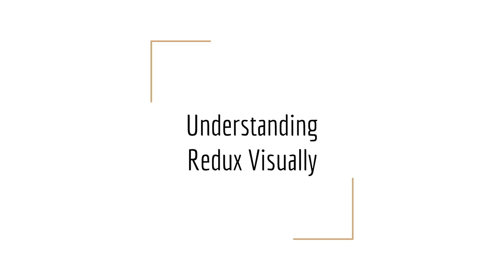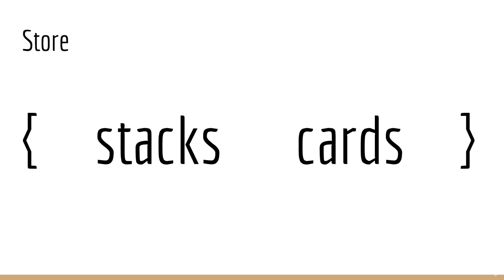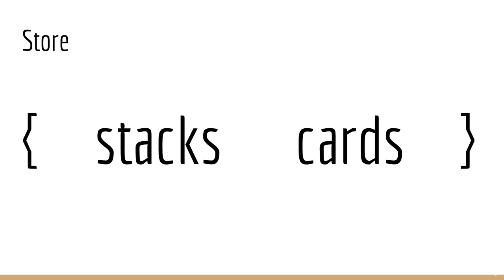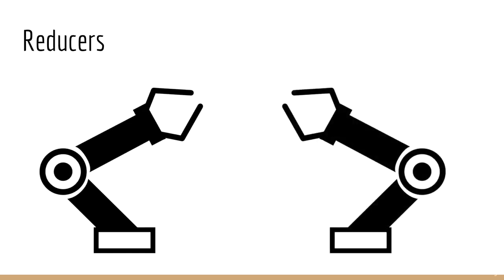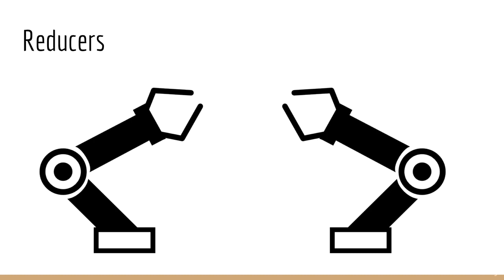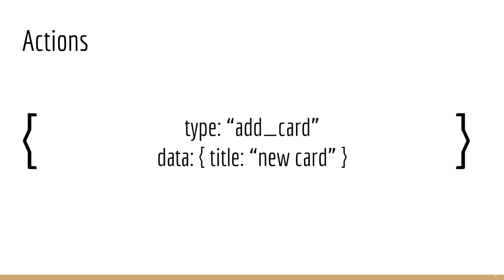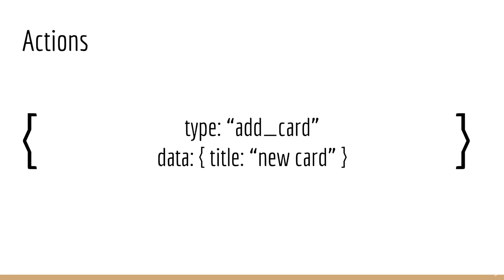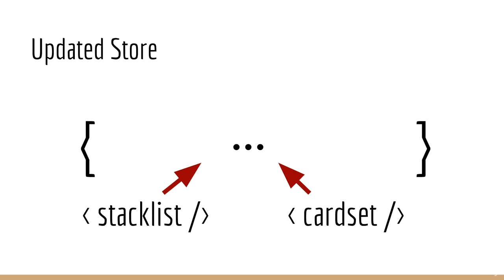Optional: Understanding Redux Visually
React - Mastering Test and Behavior Driven Development
Upgrade your React skills with Test and Behavior Driven Development! Jest, Enzyme, Redux, middleware, ES6, & more!